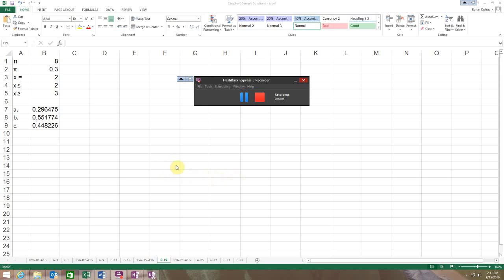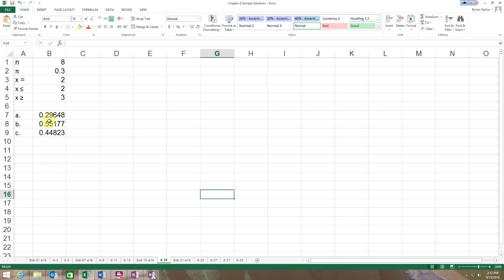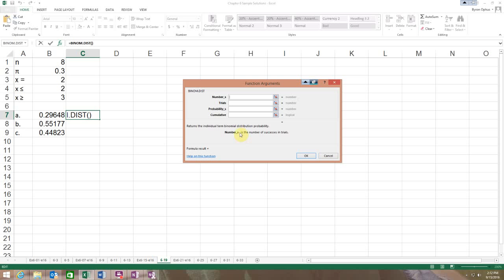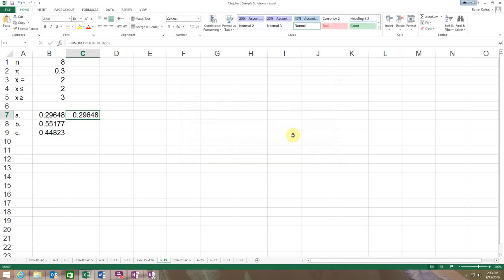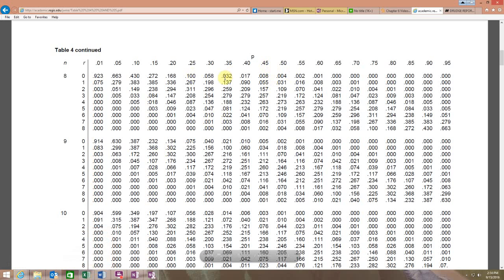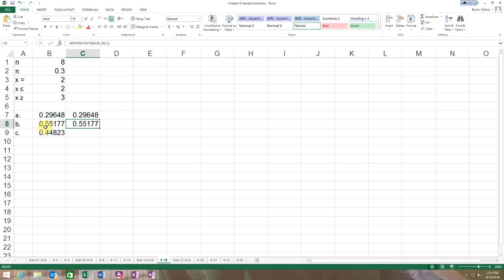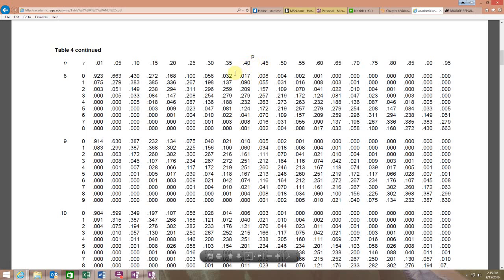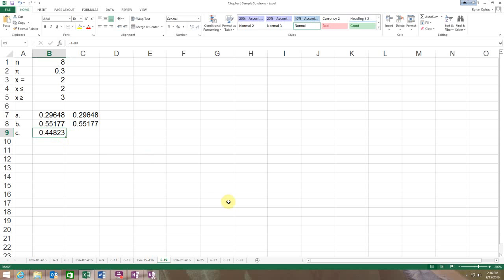BGEN 253 6-20